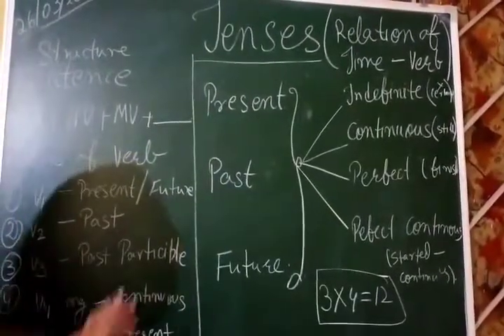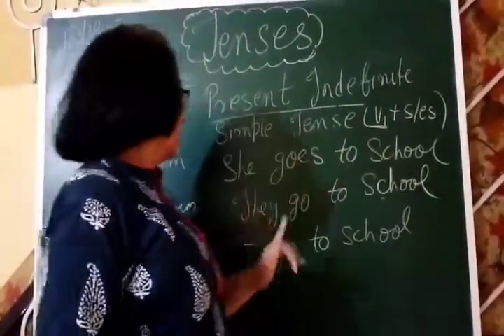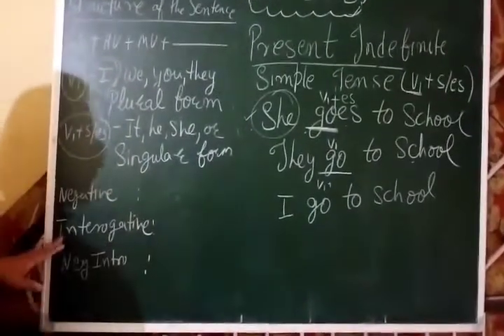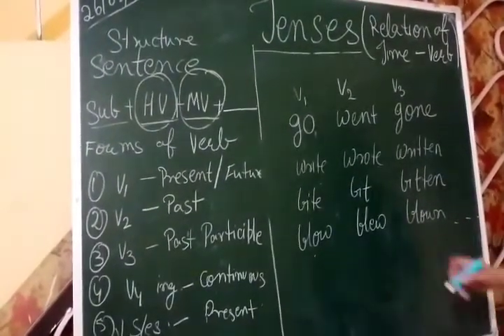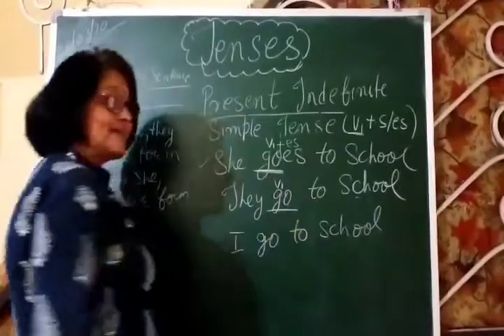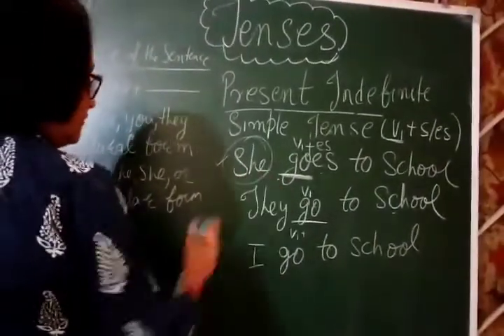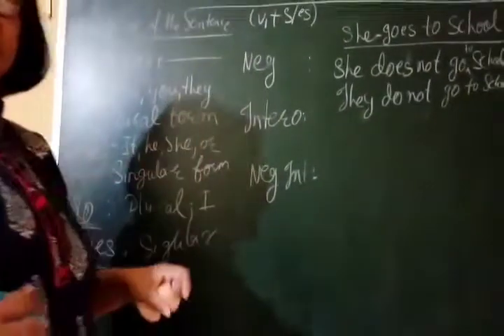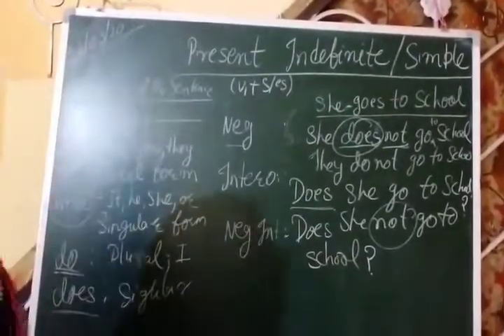Grammar - Tenses (part-1)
for ninth and tenth class --english online class